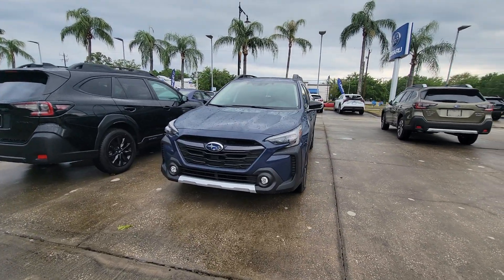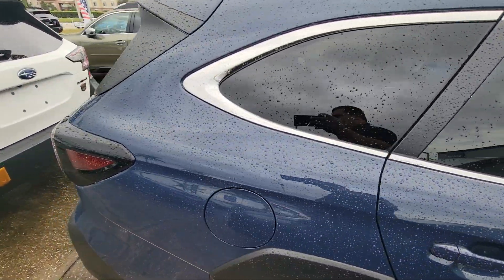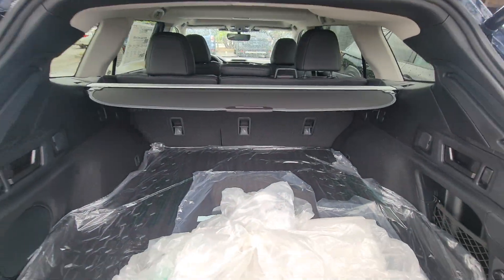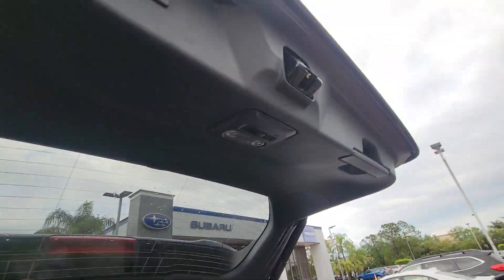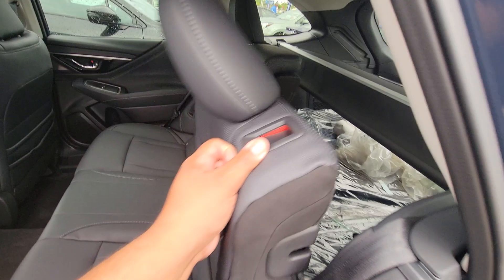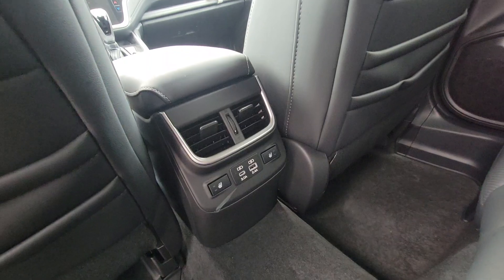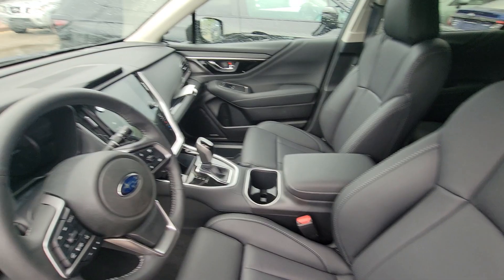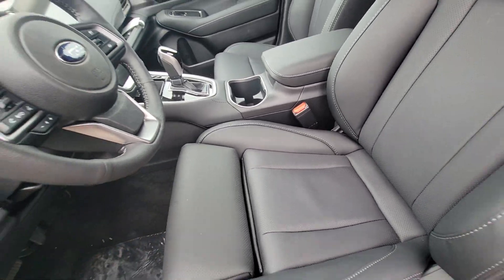VIP Thomas Howes